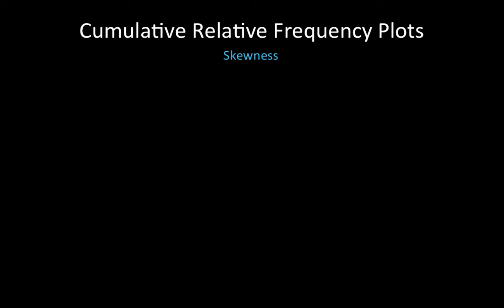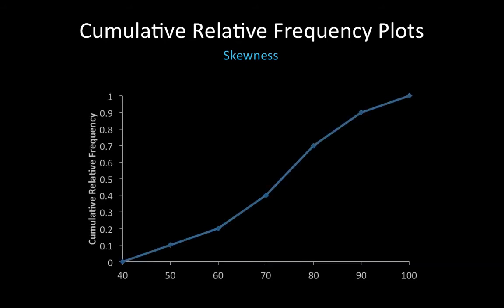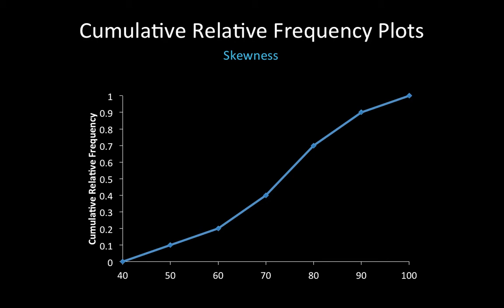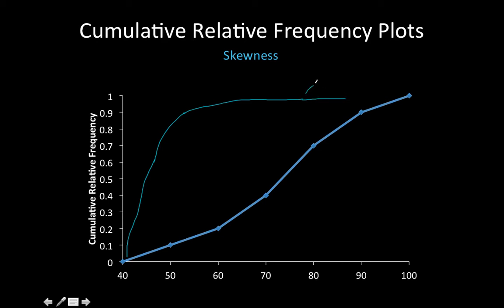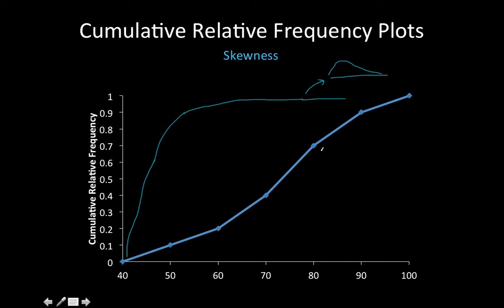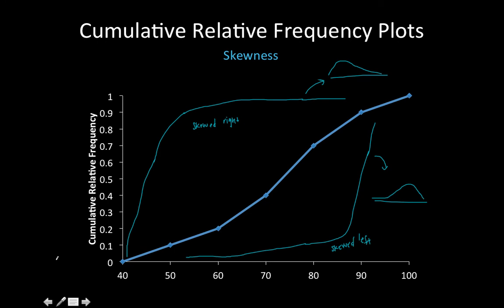Statistics | 1.13 Skewness